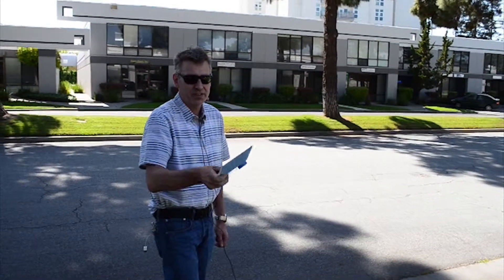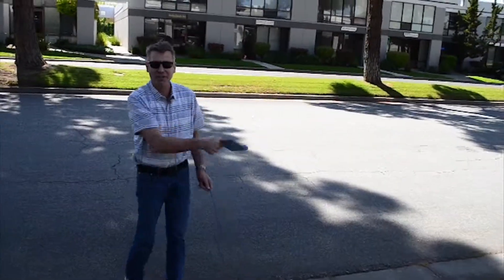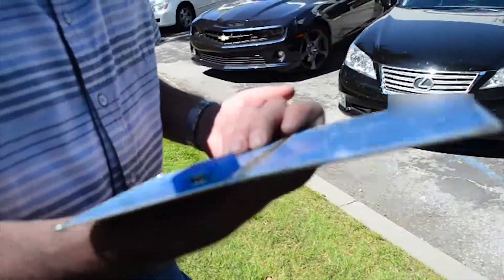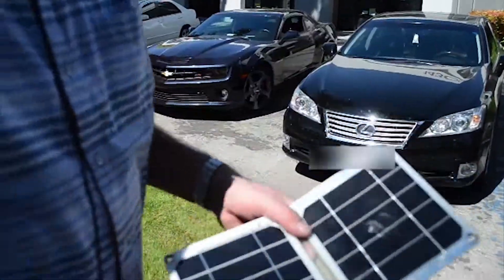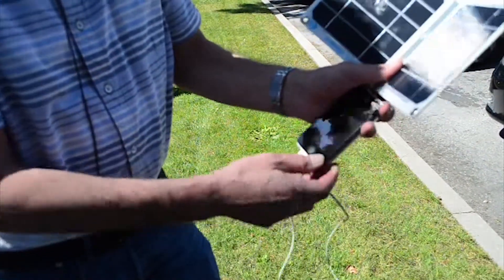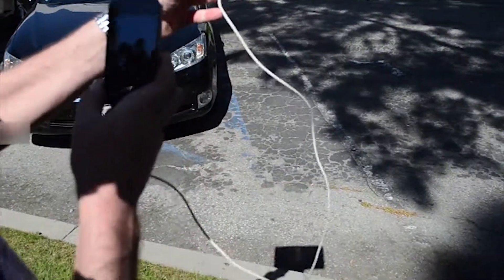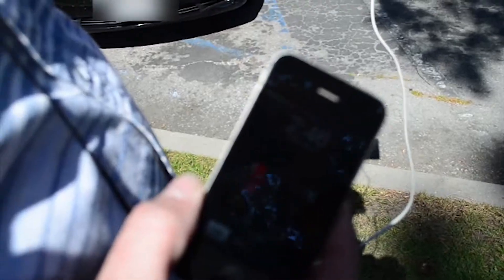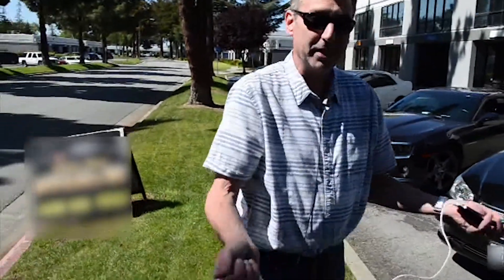THROWING SOLAR CHARGER LIKE A FRISBEE [TEST #4]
has thrown it off a roof, smashed it with a ball pin hammer, ran it over with a car, and now thrown it like a frisbee on concrete, and it still keeps charging an iPhone with the Sun!

In this durability series, we're using the same solar charger in all of our videos, it's unit: #21993 and we show the viewer every time that it's the same charger so we're not accused of any funny business. You can obviously see that this is the same charger that was smashed with a hammer from the looks of the front of the solar panel.

About Suntactics:
Suntactics is a Bay Area, California-based manufacturing company of ultralight weight portable solar chargers, we're known for quality, reliability and durability. We have optimized our mobile solar panels for maximum speed and efficiency when it comes to charging all types of 5-volt USB mobile devices like smartphones, tablets, e-readers, mp3 players, cameras, AA/AAA batteries, flashlights, and more.